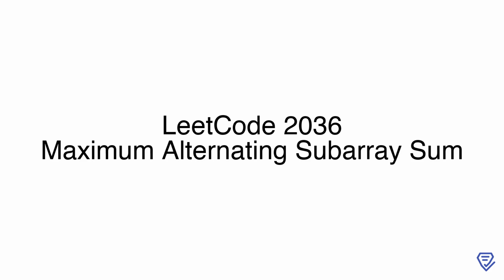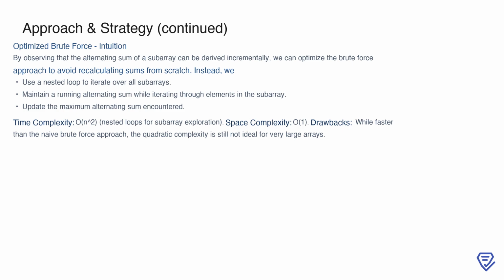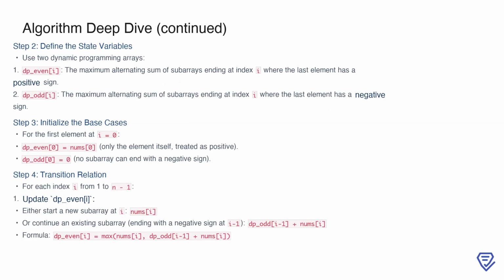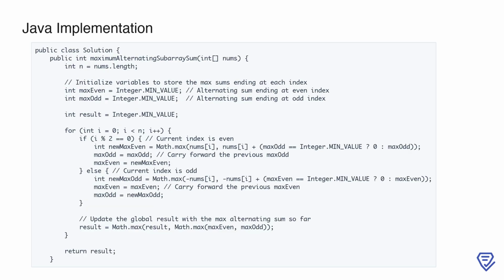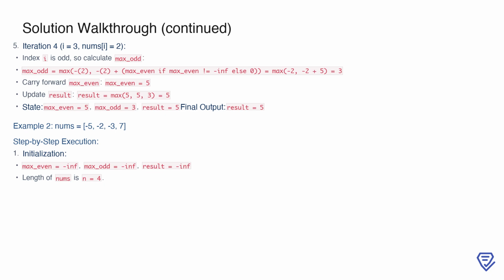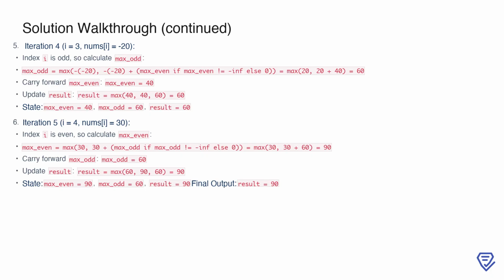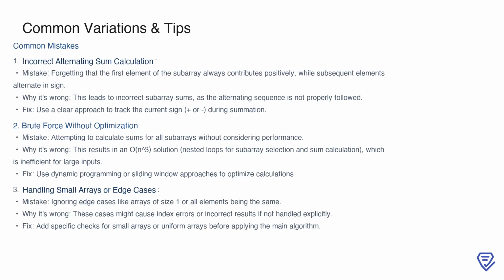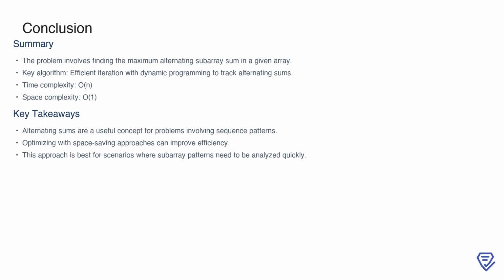LeetCode 2036: Maximum Alternating Subarray Sum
Difficulty: Medium

📚 Topics: Array, Dynamic Programming, Math, Sliding Window

⏱️ Timestamps:
00:00 - LeetCode 2036: Maximum Alternating Subarray Sum
00:21 - Problem Statement
01:09 - Problem Statement (continued)
01:48 - Problem Statement (continued)
02:15 - Problem Statement (continued)
02:56 - Approach & Strategy
04:01 - Approach & Strategy (continued)
05:03 - Approach & Strategy (continued)
06:28 - Approach & Strategy (continued)
07:36 - Algorithm Deep Dive
08:44 - Algorithm Deep Dive (continued)
09:57 - Algorithm Deep Dive (continued)
11:00 - Algorithm Deep Dive (continued)
12:05 - Python Implementation
13:25 - Java Implementation
14:35 - Java Implementation (continued)
15:26 - Solution Walkthrough
16:21 - Solution Walkthrough (continued)
17:34 - Solution Walkthrough (continued)
18:15 - Solution Walkthrough (continued)
19:29 - Solution Walkthrough (continued)
20:36 - Solution Walkthrough (continued)
21:19 - Solution Walkthrough (continued)
22:18 - Solution Walkthrough (continued)
23:16 - Time & Space Complexity
24:05 - Time & Space Complexity (continued)
24:56 - Time & Space Complexity (continued)
25:49 - Time & Space Complexity (continued)
26:24 - Common Variations & Tips
27:29 - Common Variations & Tips (continued)
28:18 - Common Variations & Tips (continued)
29:18 - Common Variations & Tips (continued)
30:11 - Common Variations & Tips (continued)
31:10 - Conclusion
31:27 - Thank You!